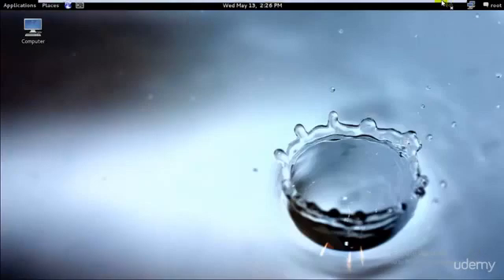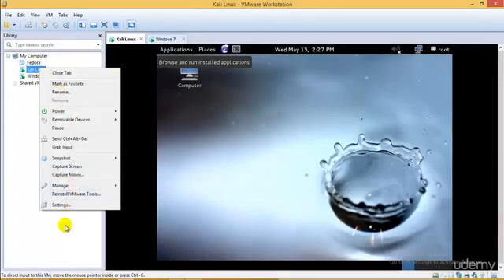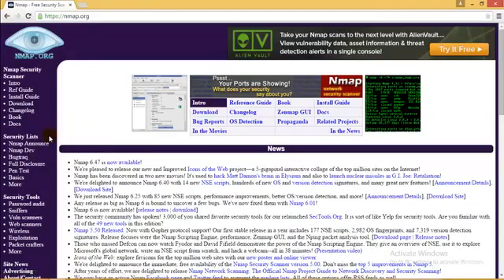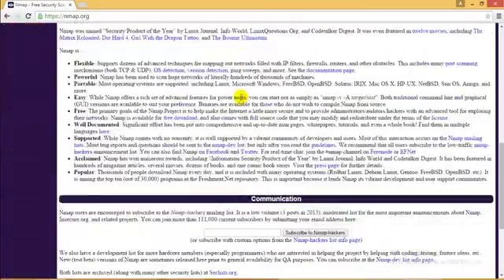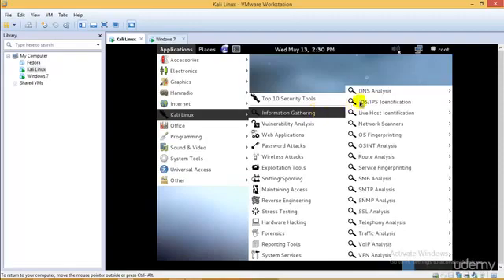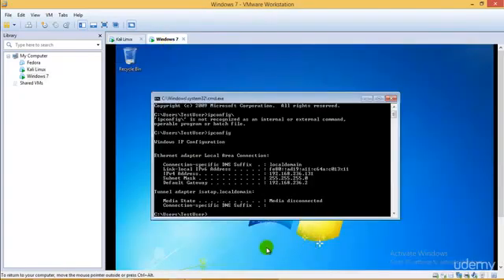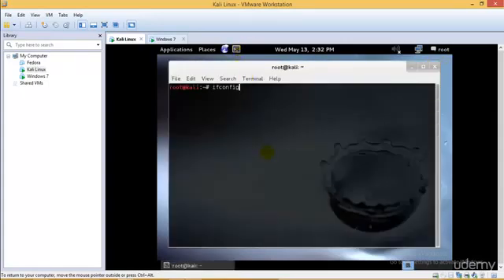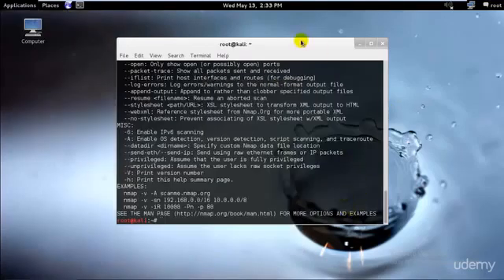Lesson 23 Introduction To Nmap And Zenmap